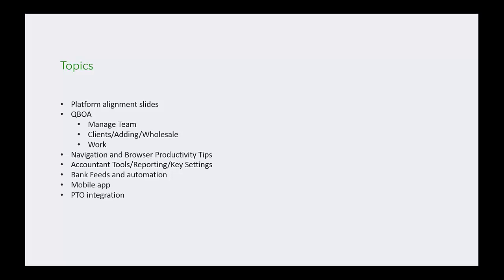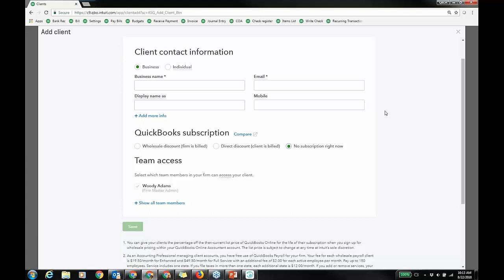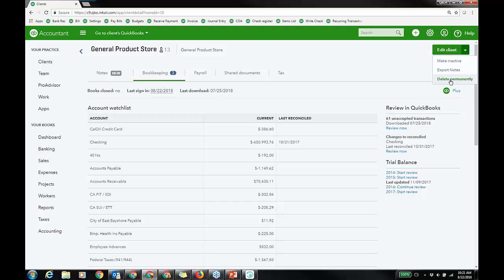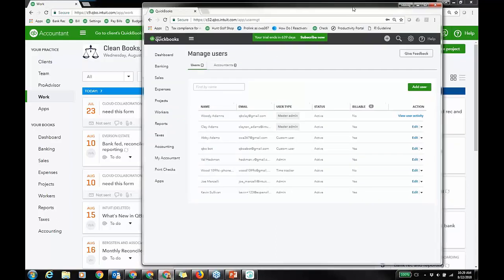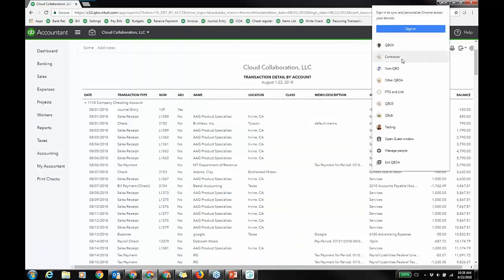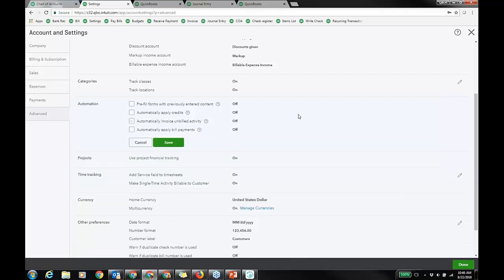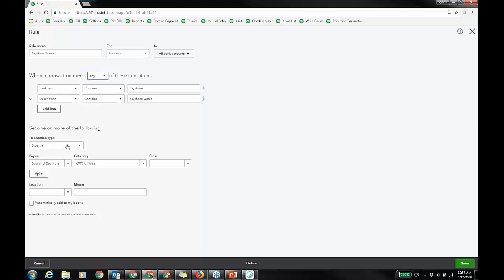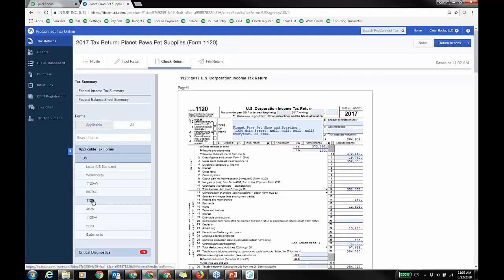Accountant Best Practices in QuickBooks Online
8/22/18
QBOA
Manage Team
Clients/Adding/Wholesale
Work
Navigation and Browser Productivity Tips
Accountant Tools/Reporting/Key Settings
Bank Feeds and automation
Mobile app
PTO integration